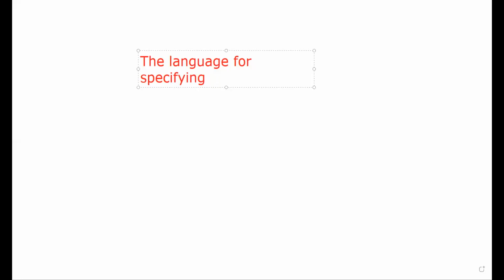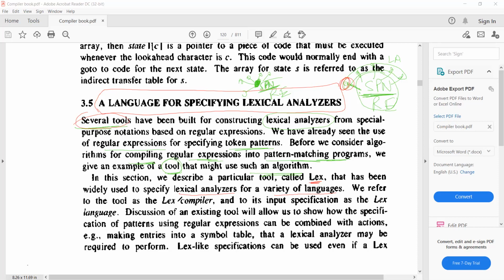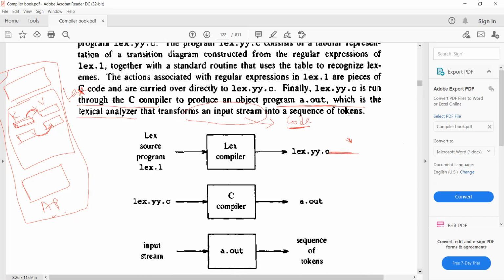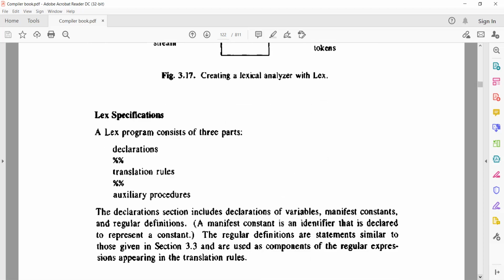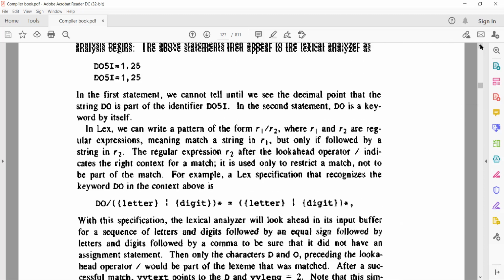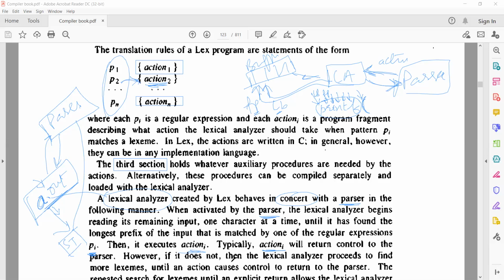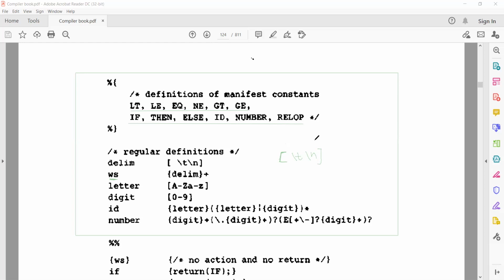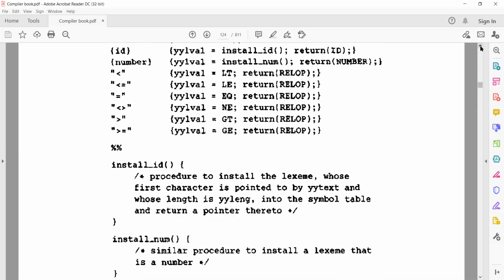LEX Program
Lexical Analysis phase of Compiler Design